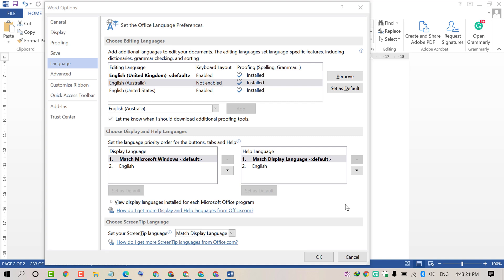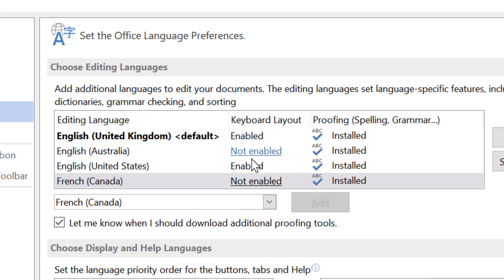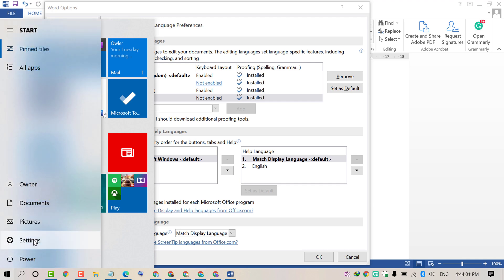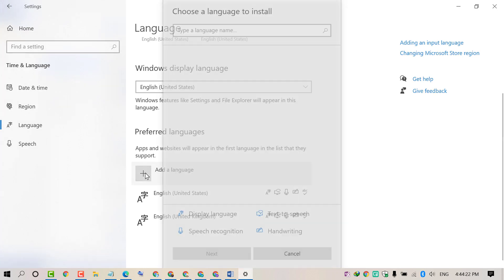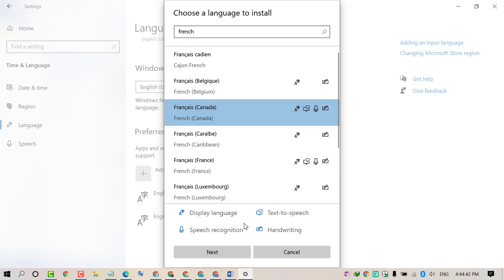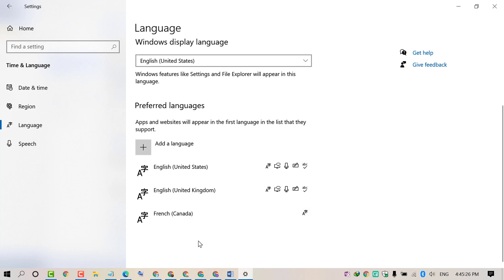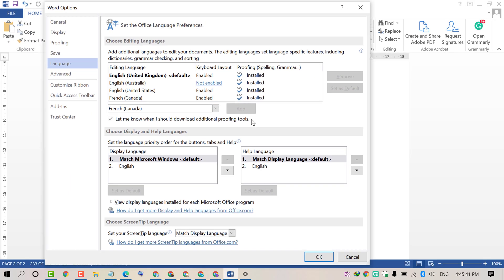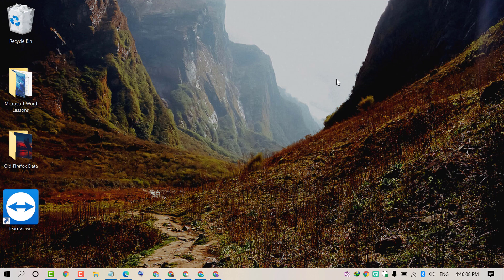how to Enable keyboard layout in MS word